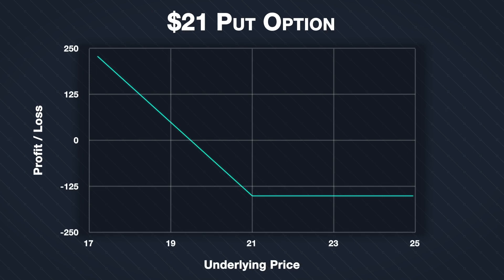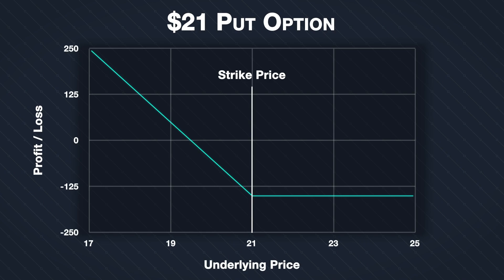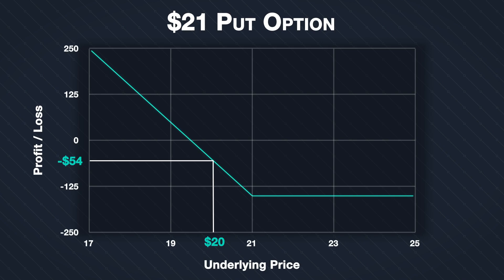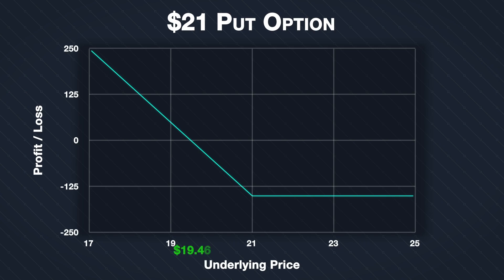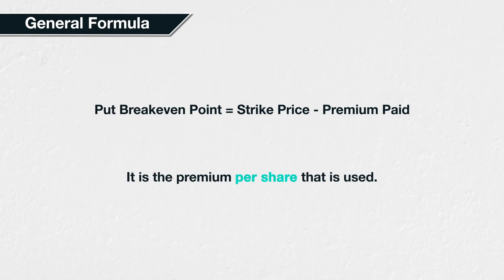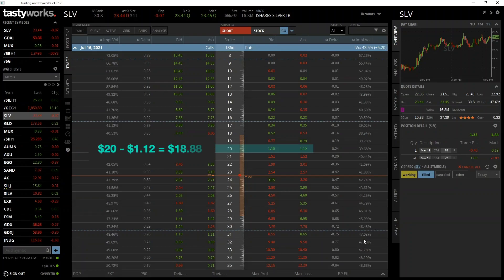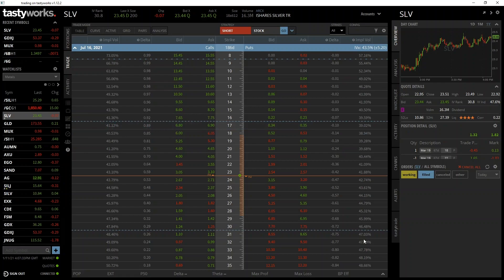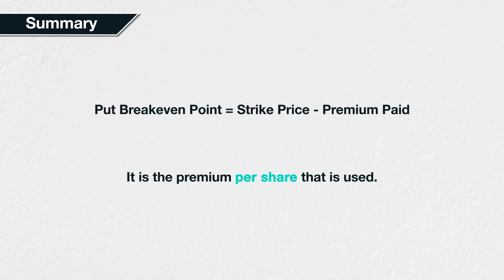5.4 Breakeven points for put options - Deribit Options Course Basics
If you prefer this video including a full written transcript, please go